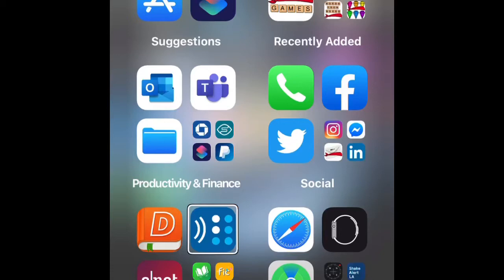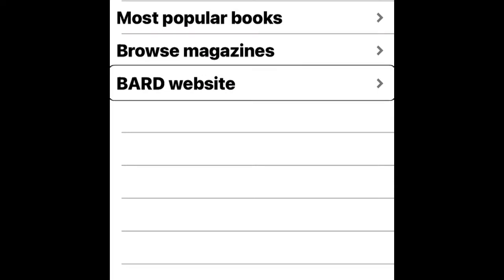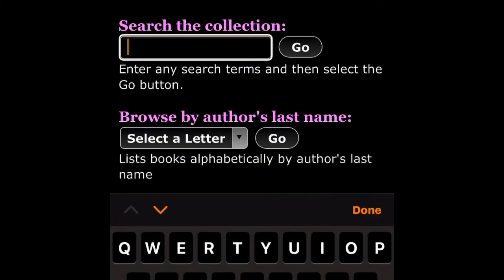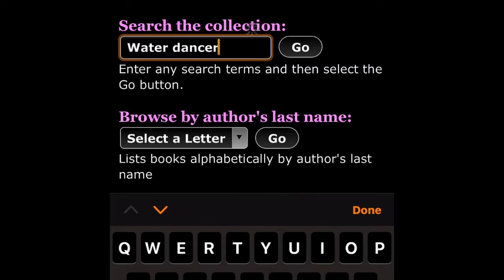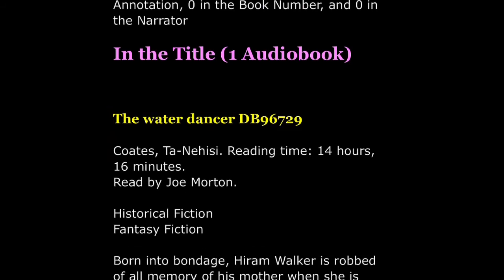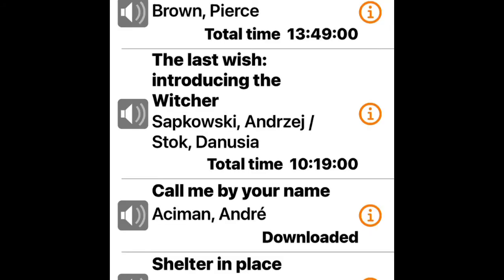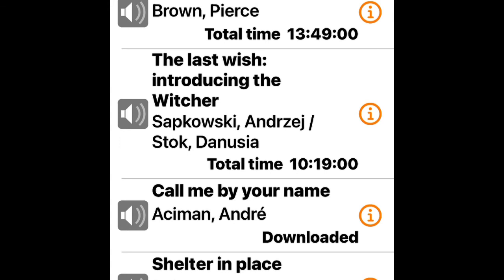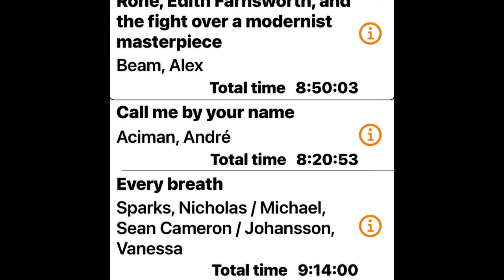BARD 1 How to search and download books from BARD Mobile App for voiceOver users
How to search and download book from BARD using voiceover?
Here I will show you how to navigate the BARD mobile app to search and download book using voiceover.

For the library services from the braille Institute, to check your qualification, and four physical digital talking book player, please go to

From the video, I talk about Water Dancer by Ta-nehisi coates which was recommended by Oprah‘s book club from Apple TV+ channel.